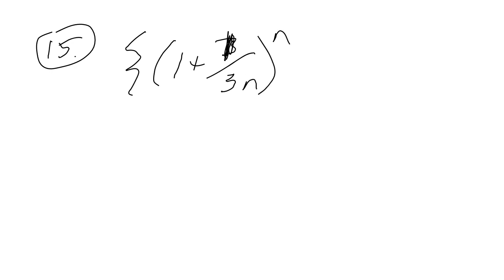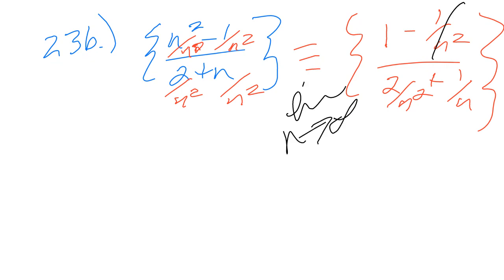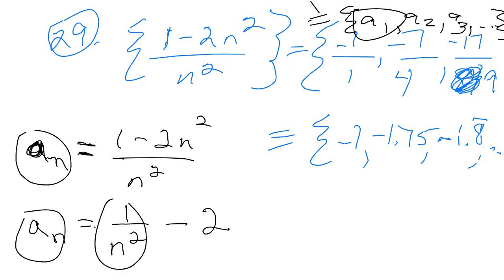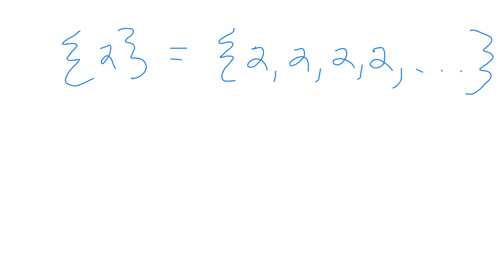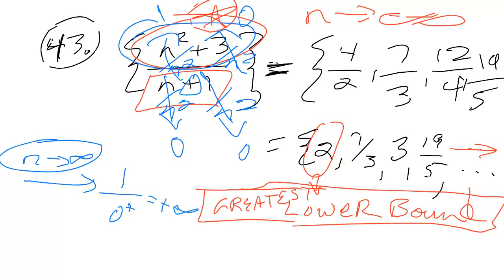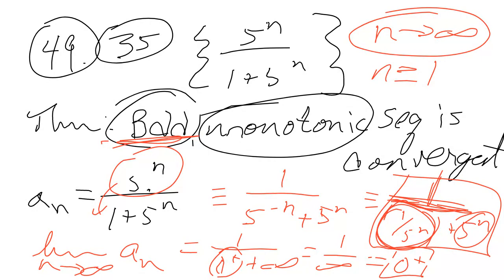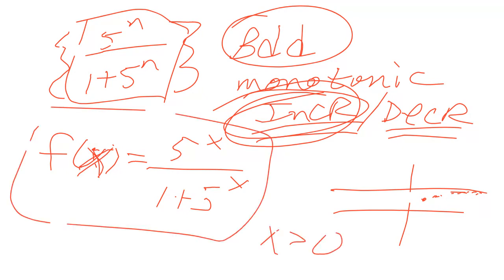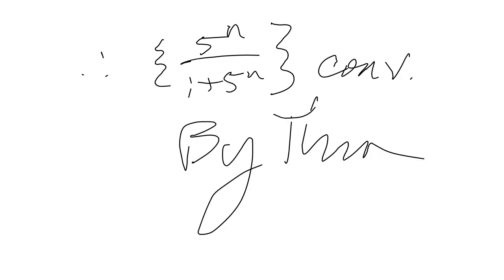Section 8 2 examples recording 1